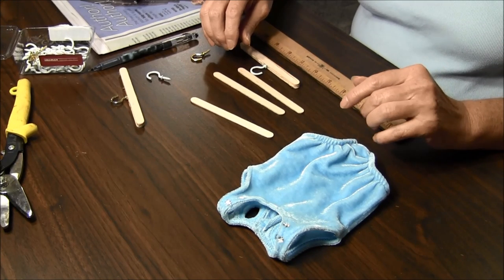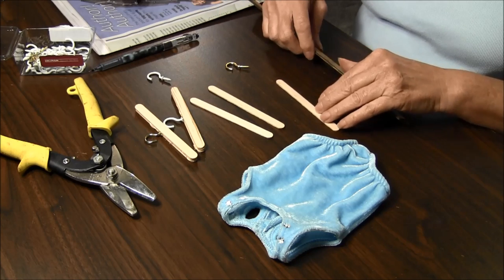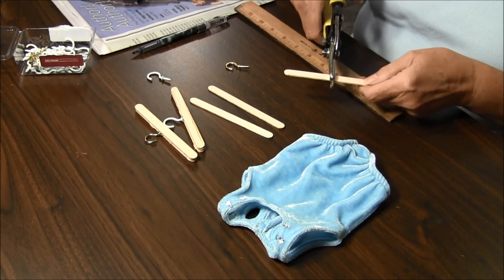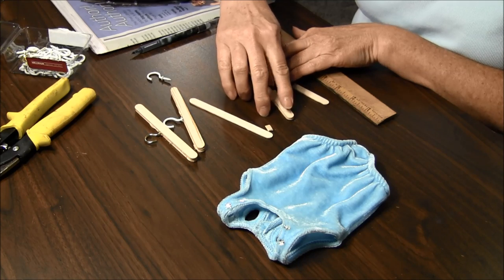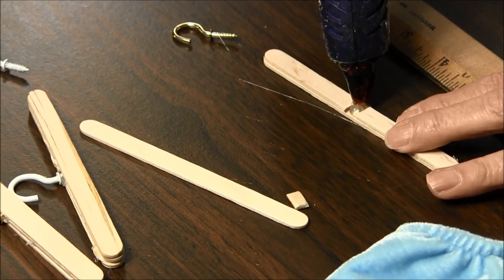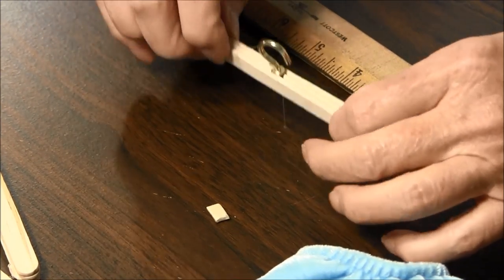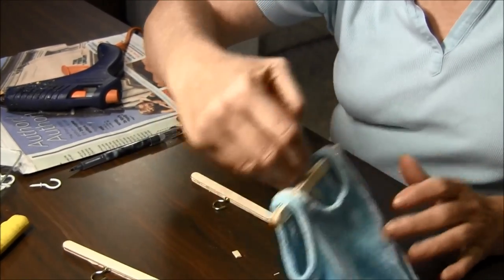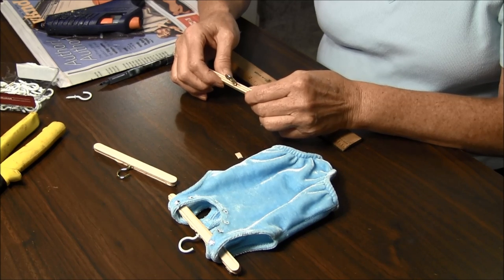DIY Hangers for Doll Clothes (18" Doll)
Are all of those 18" doll clothes in a heap or haphazardly tossed in a box?  This tutorial shows how to make adorable hangers for doll clothes that fit perfectly on the clothes and in an 18" doll clothes closet.

This video will show how to make inexpensive doll clothes hangers. If you have popsicle sticks, cup hooks and hot glue you can make doll clothes hangers.  They are easy and inexpensive.   Watch this quick video to learn and you will be able to make hangers for your doll's closet.

Needlepointers.com - Your One-Stop Crafting Resource Center!